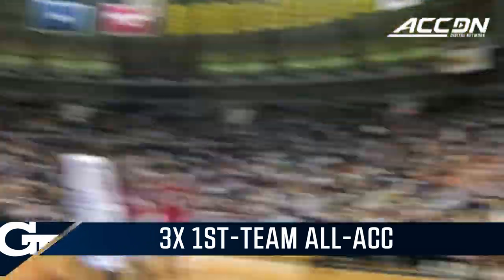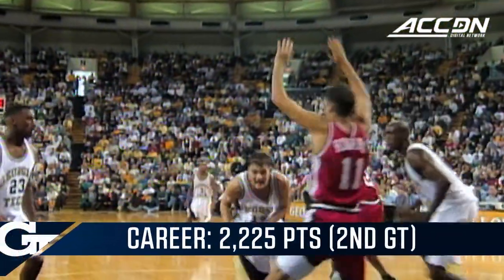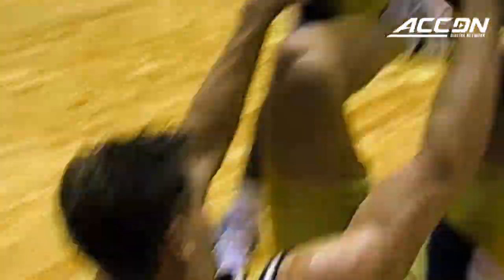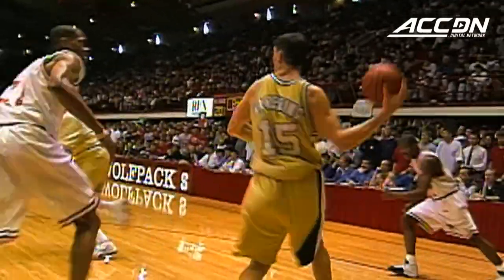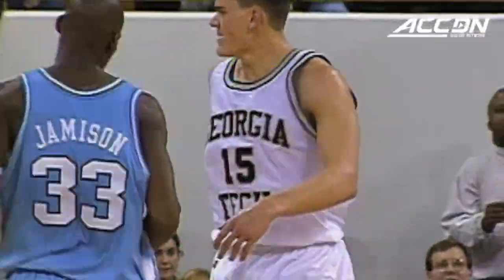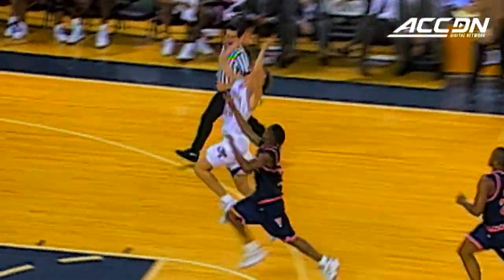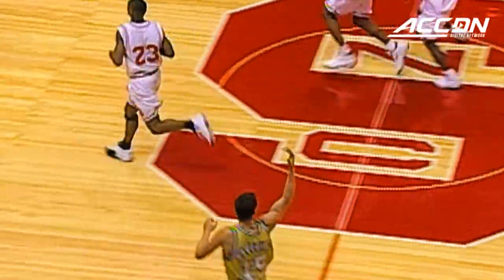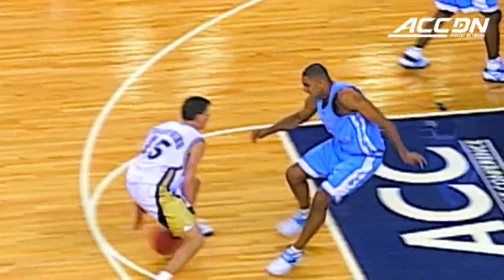Georgia Tech Forward Matt Harpring | Unsung Heroes of the ACC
Matt Harpring had an amazing career while playing for the Georgia Tech Yellow Jackets. He ranks 2nd in GT history in points scored, 3rd in rebounds, and holds the all-time record for career foul shots attempted and made. Harpring was named First-Team All-ACC three times, and was an All-American following his senior season. Check out Matt Harpring's highlights from his days at Tech in this installment of Unsung Heroes of the ACC.